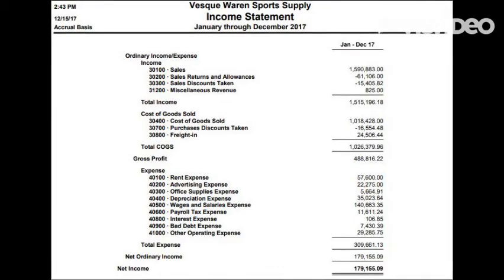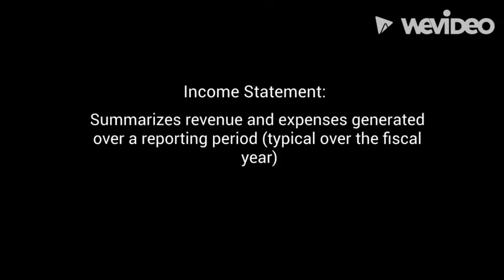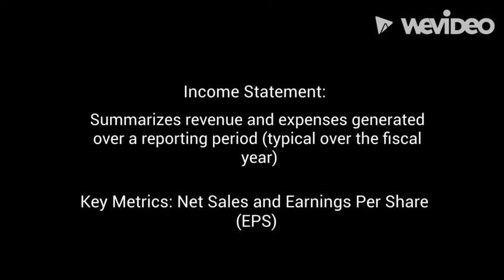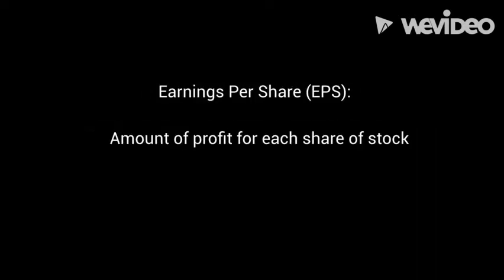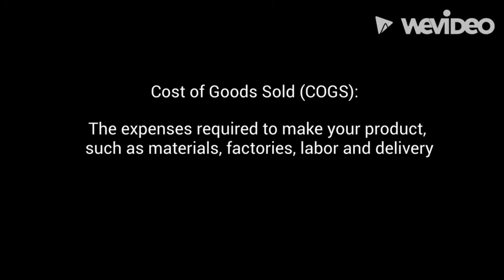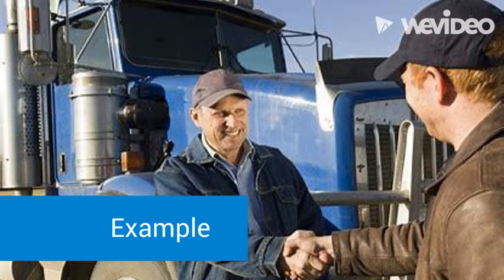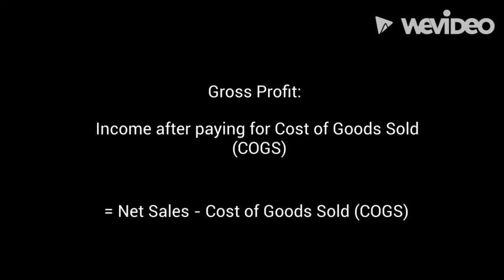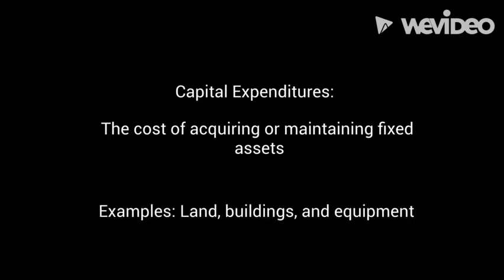What are the Most Common Financial Terms?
Hi everyone,

Thank you for taking the time to watch my video! If you're interested in learning more, please feel free to check out my